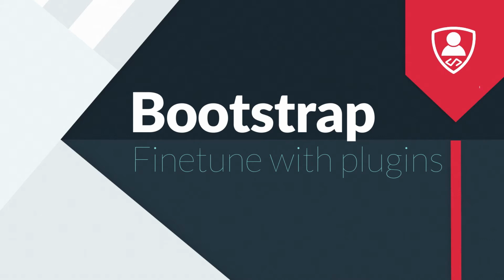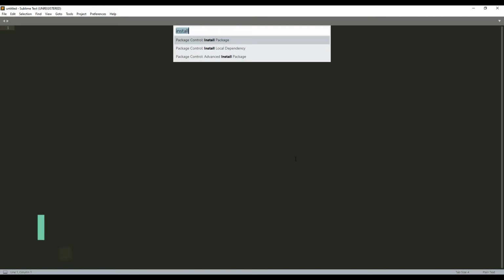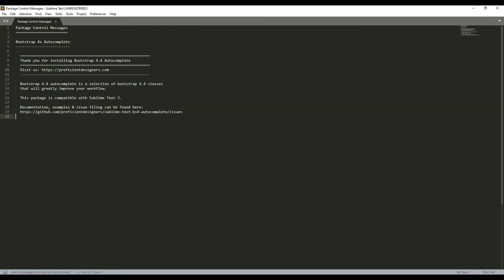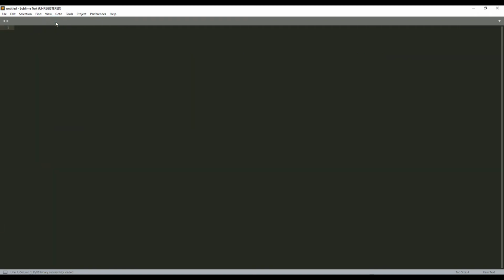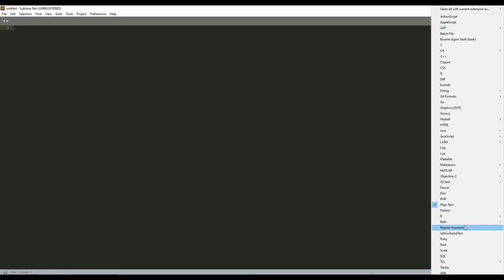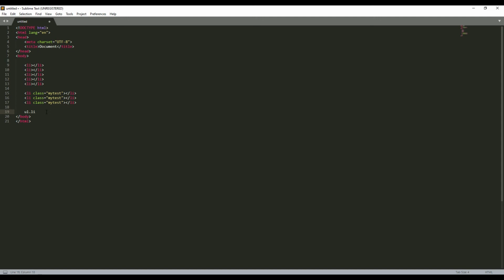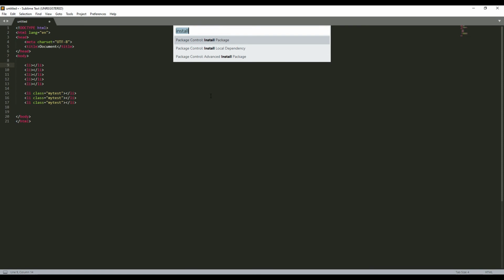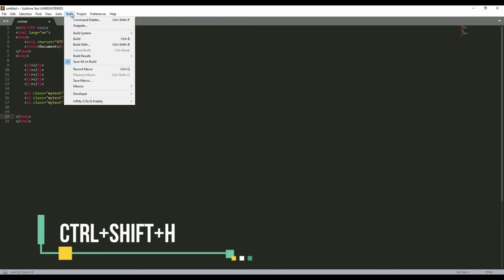#2 The ultimate Bootstrap tutorial from scratch - Finetune witch packages/plugins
The ultimate Bootstrap tutorial from scratch - Finetune witch packages/plugins.
In this ultimate Bootstrap tutorial we will guide you step-by-step so you can use the most used framework in the world and build awesome responsive websites.
Add packages to sublime text for. Bootstrap 4x autocomplete, emmet, HTML CSS JS Prettify